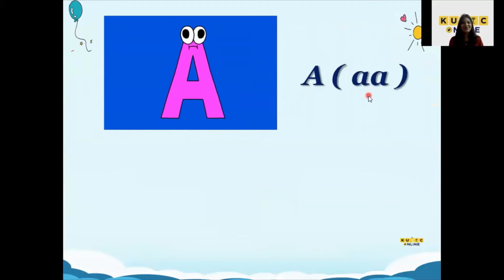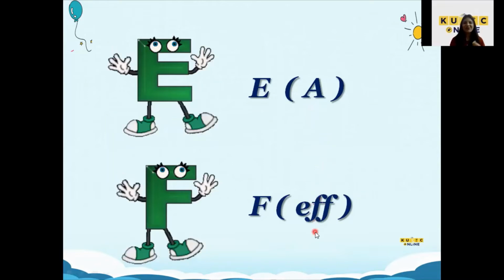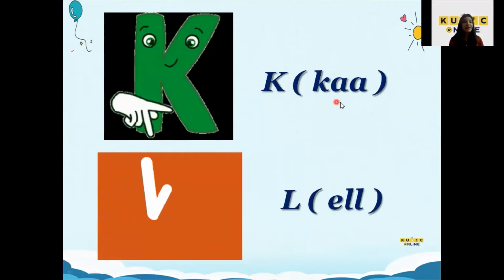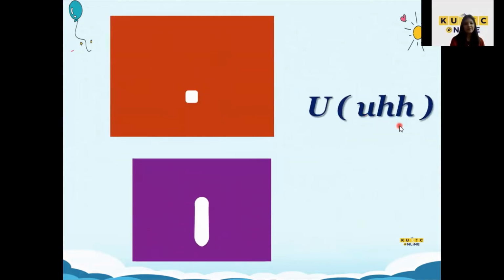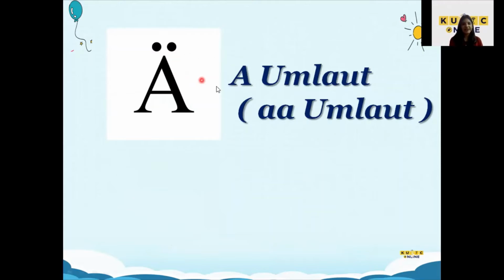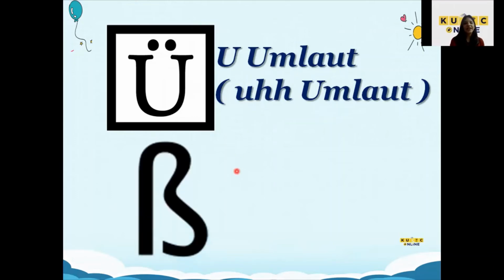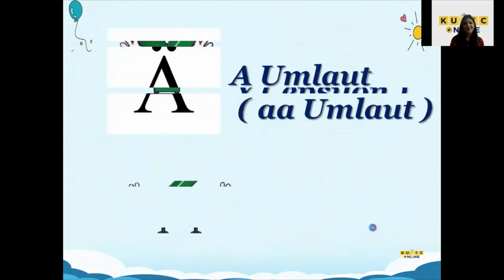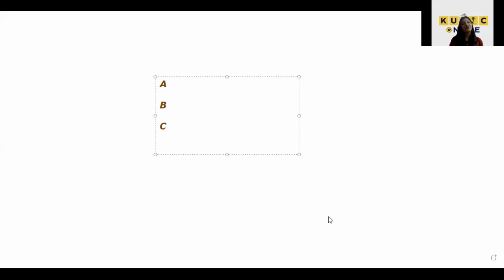German Lecture 1 alphabets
Kubic Online gives you opportunities to learn languages from around the world, including courses in beginning and intermediate-level Spanish.